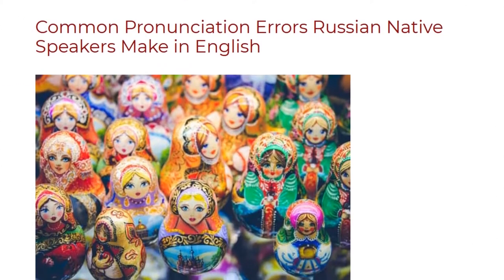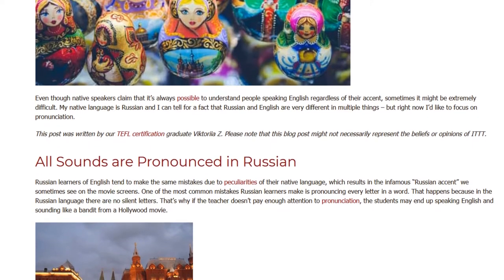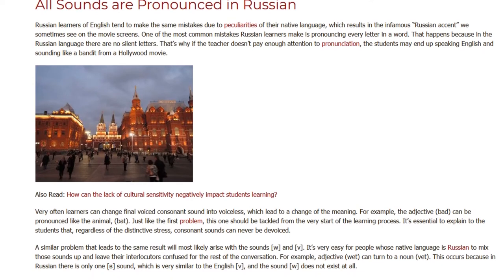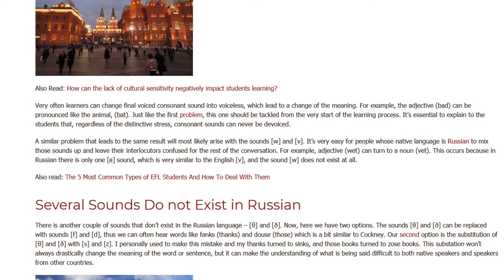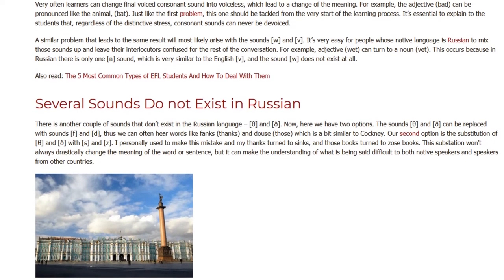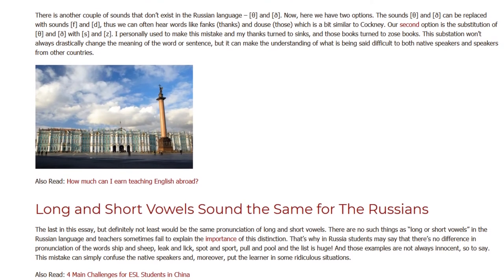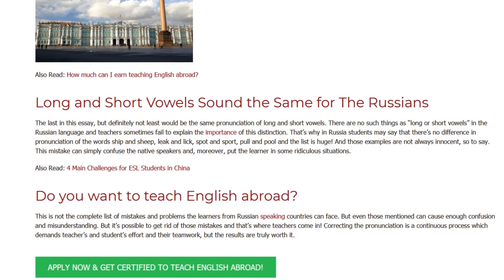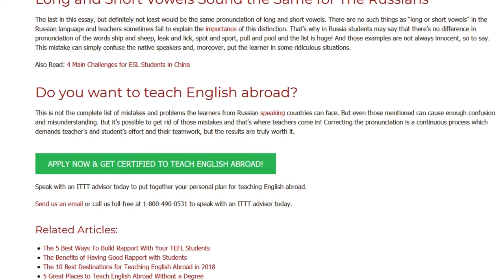Common Pronunciation Errors Russian Native Speakers Make in English | ITTT TEFL BLOG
Even though native speakers claim that it’s always possible to understand people speaking English regardless of their accent, sometimes it might be extremely difficult. My native language is Russian and I can tell for a fact that Russian and English are very different in multiple things – but right now I’d like to focus on pronunciation.